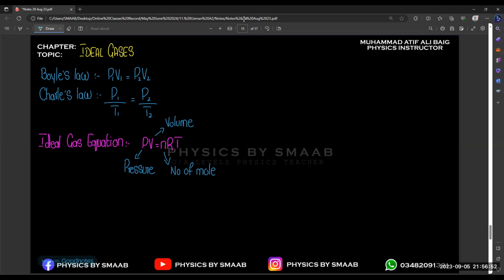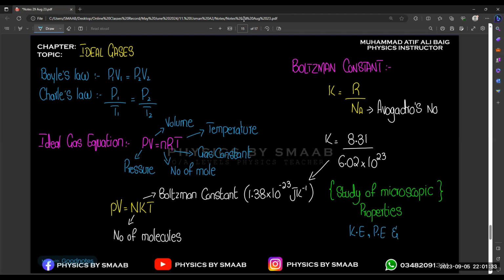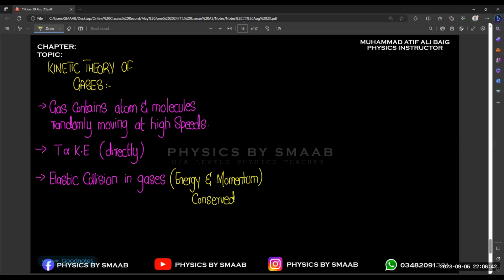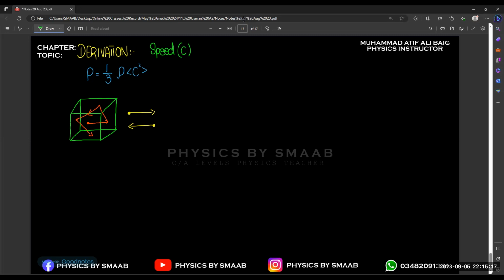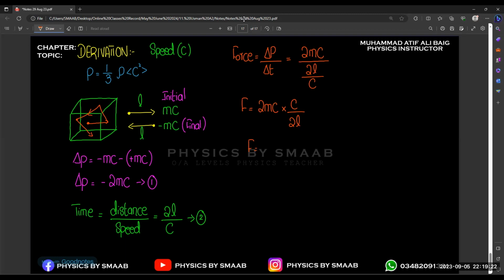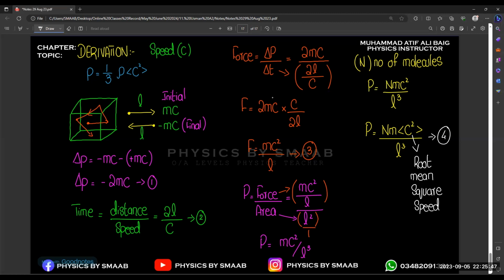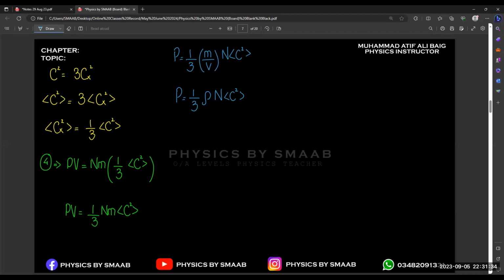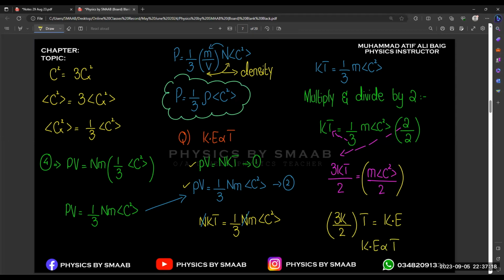Chapter: Ideal Gases | Gas Law & Derivation | Lecture 01 |A2 Level |Physics by SMAAB